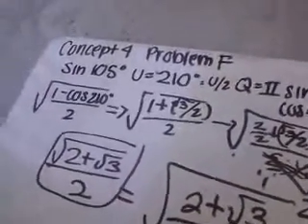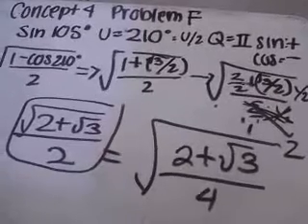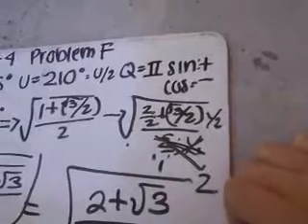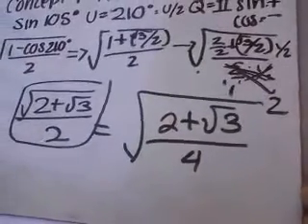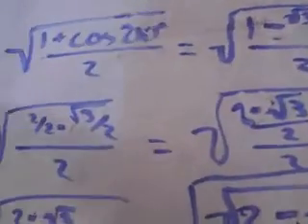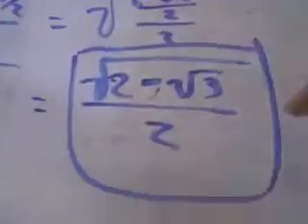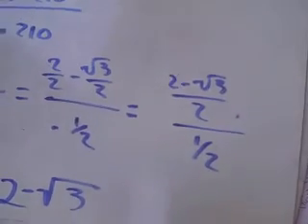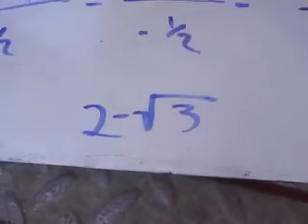Question F Unit S Concept 4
Jessica and Juan Math Analysis Honors Period 5 covering Question F Unit S Concept 4